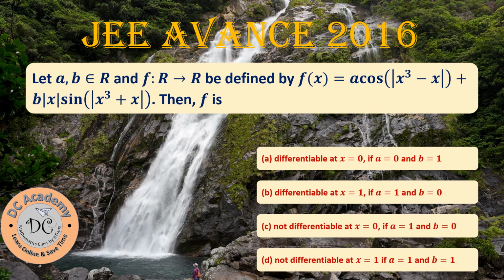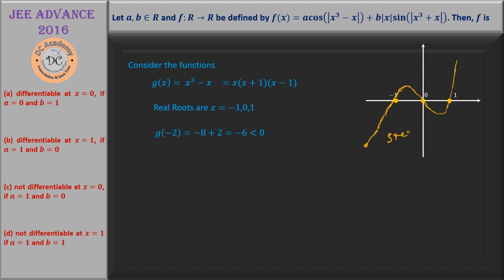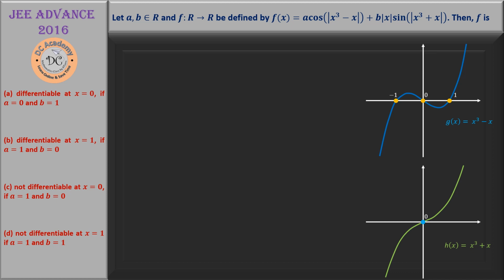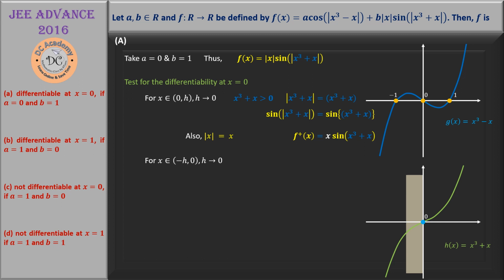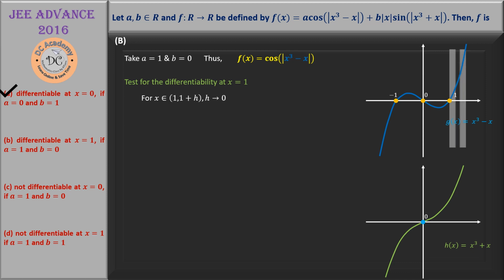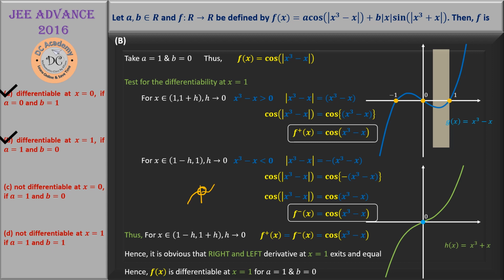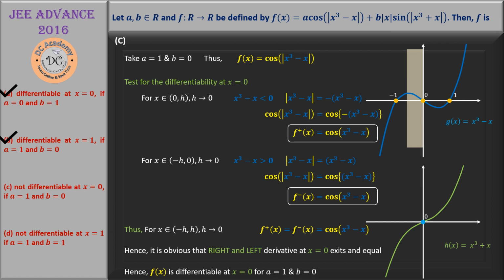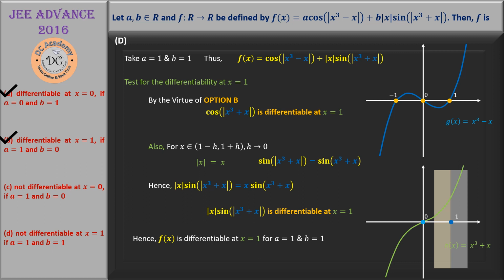JEE ADVANCE 2016 ::Calculus : Let 𝒂,𝒃∈𝑹 and 𝒇:𝑹→𝑹 be defined by 𝒇(𝒙)=𝒂𝐜𝐨𝐬(|𝒙^𝟑−𝒙|𝐬𝐢𝐧(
Let 𝒂,𝒃∈𝑹 and 𝒇:𝑹→𝑹 be defined by 𝒇(𝒙)=𝒂𝐜𝐨𝐬(|𝒙^𝟑−𝒙|)+𝒃|𝒙|𝐬𝐢𝐧(|𝒙^𝟑+𝒙|). Then, 𝒇 is